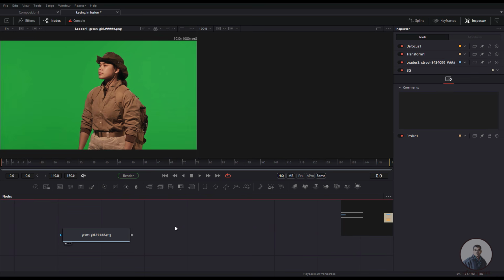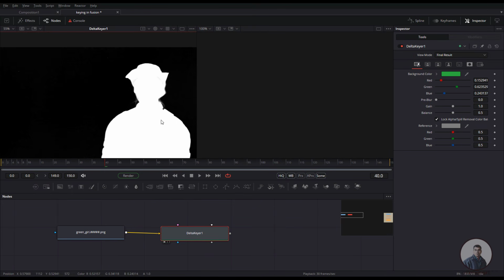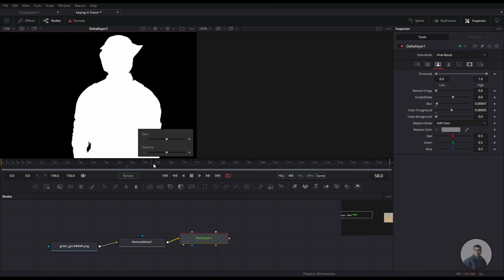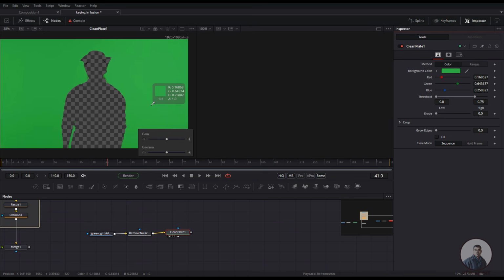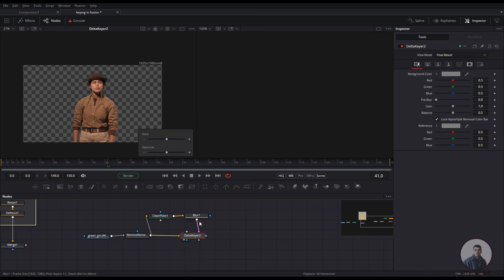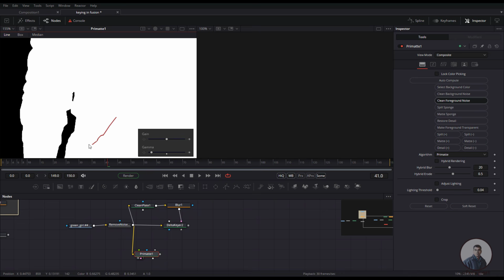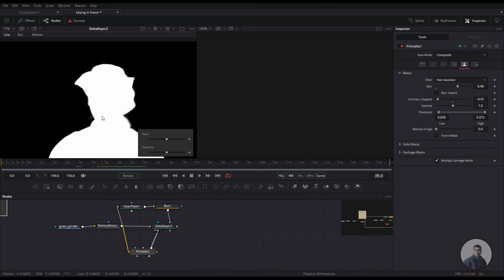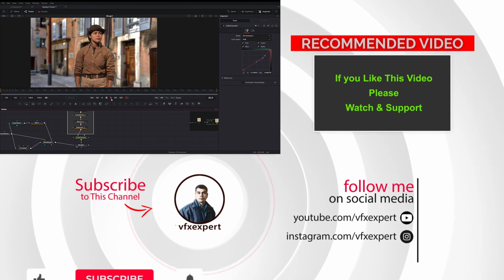Keying in Fusion | Delta Keyer in Fusion Tutorial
0:00 - intro
1:09 - keying in fusion using delta keyer
8:20 - creating clean plate in fusion for keying
10:48 - keying using delta keyer with cleanplate in fusion
14:56 - combining keyes  in fusion
18:30 - color correction in fusion